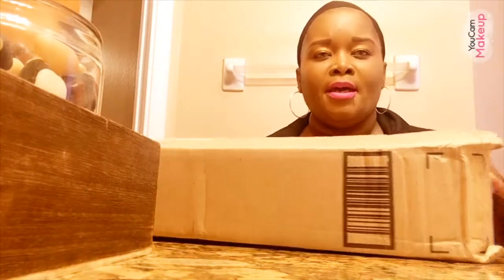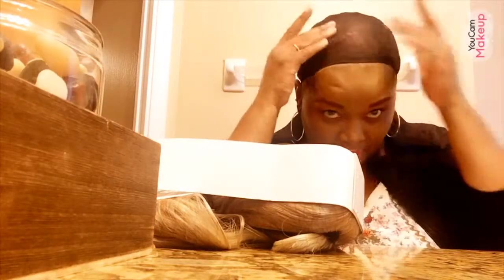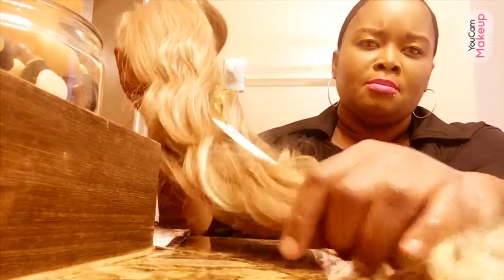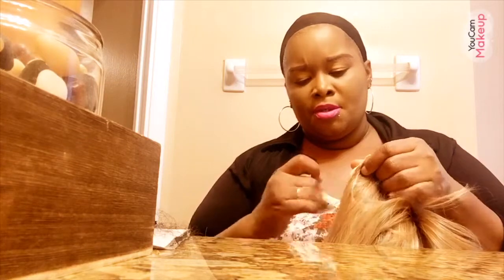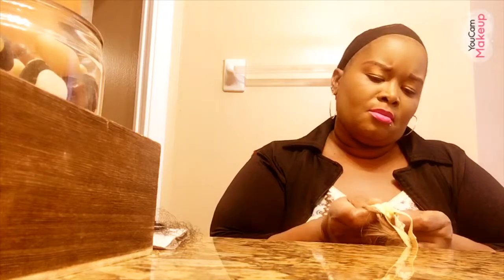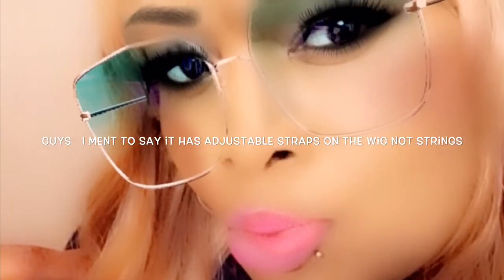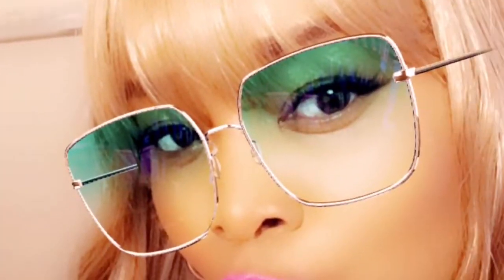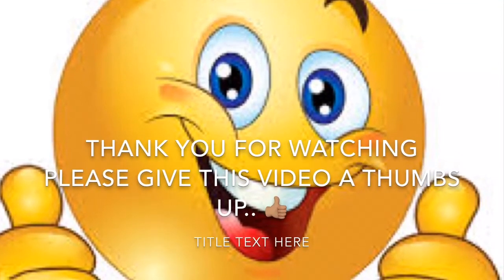Wig Tutorial From Amazon (NET Go) | Company